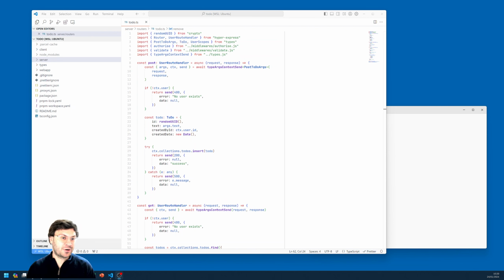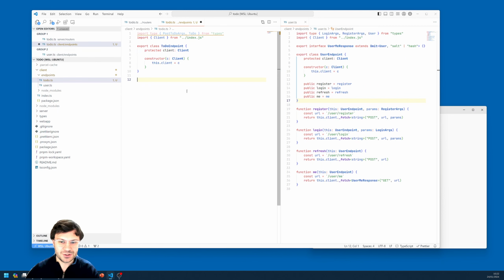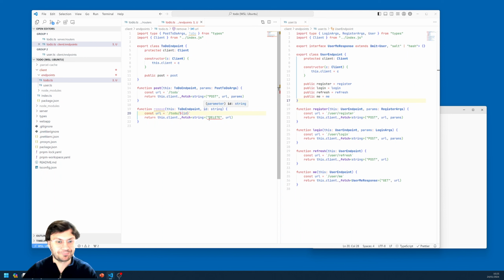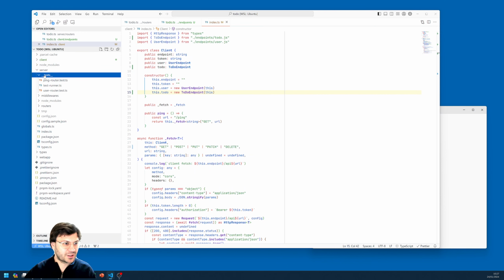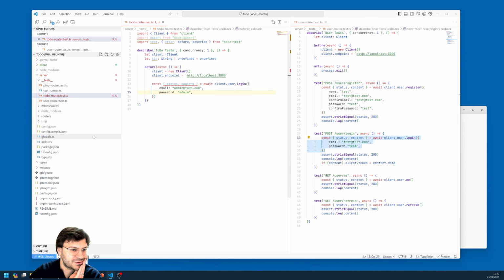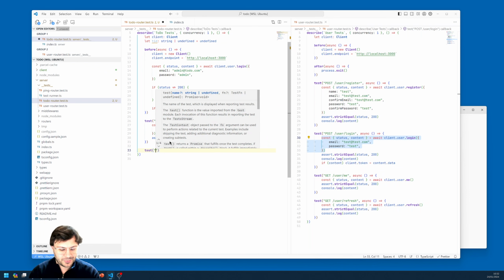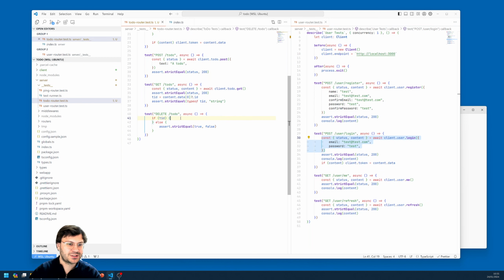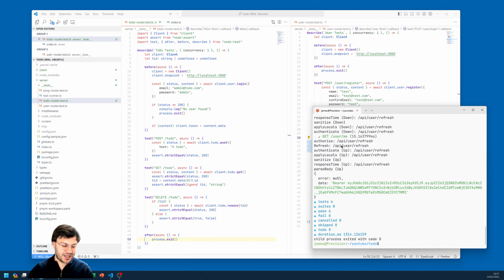Yet Another Full-Stack App Tutorial - Episode 12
In this episode, we add some unit tests for the todo endpoints. Now we have checked they are function as expected, we can go and create the frontend of our application.